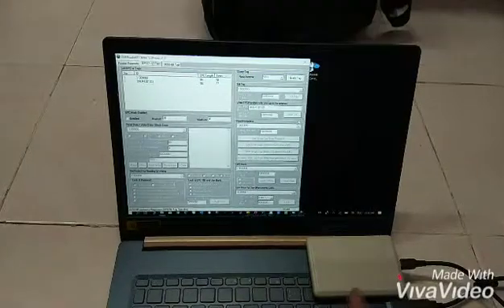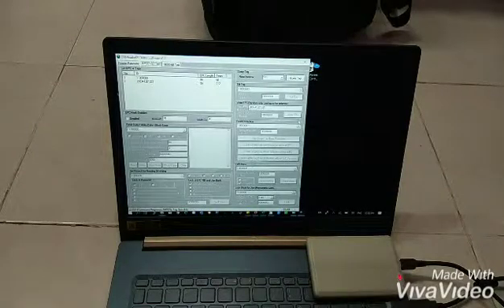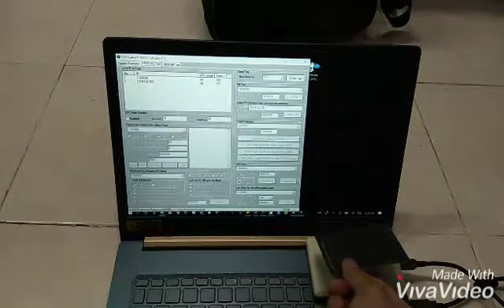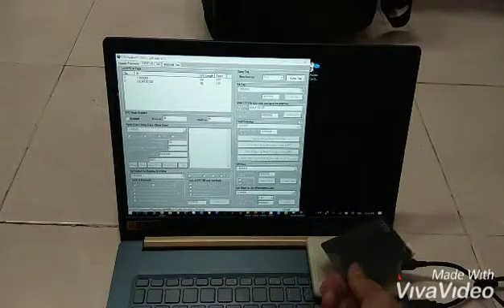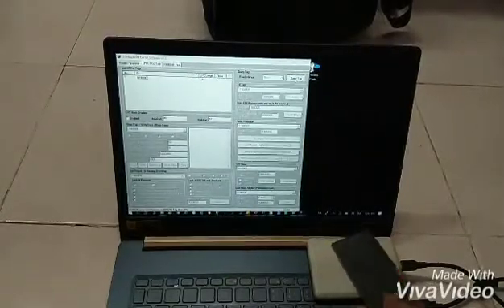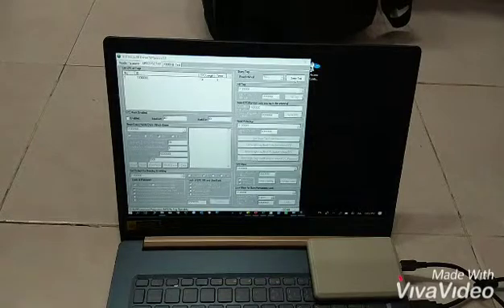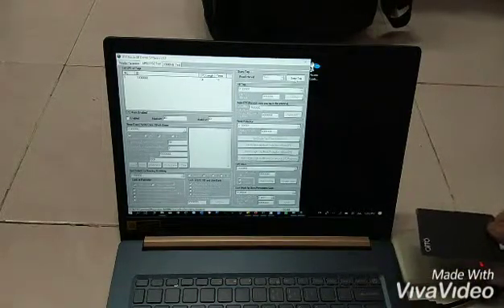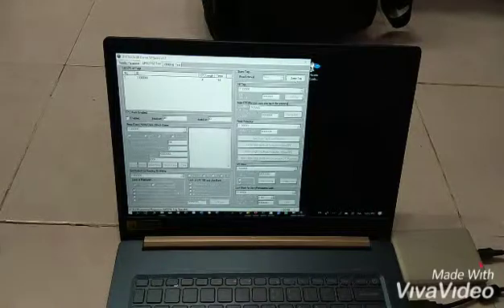How to clone a UHF card?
This video demonstrate how easy your UHF car park card get duplicated in just seconds.